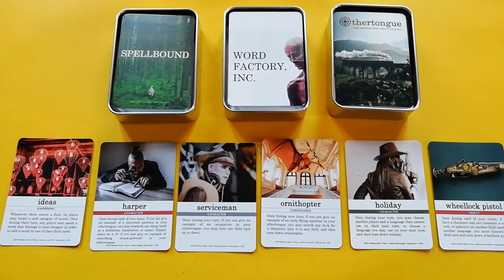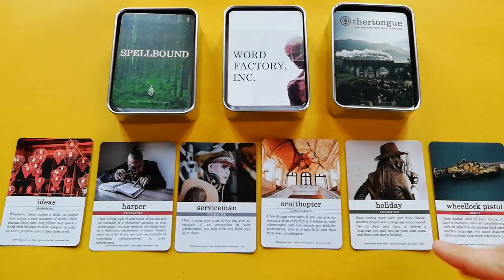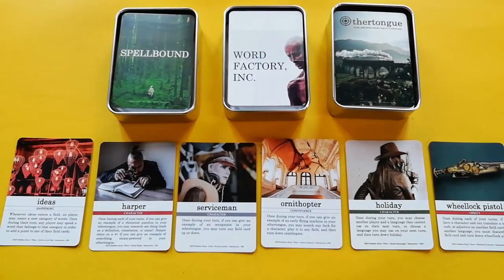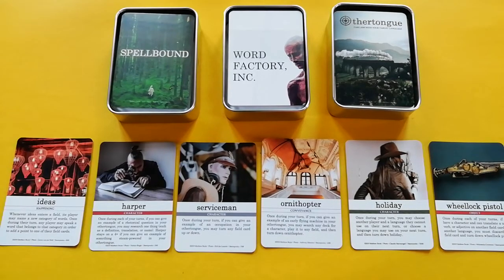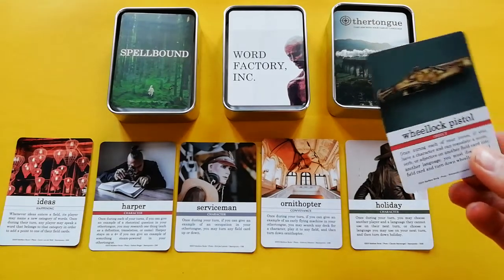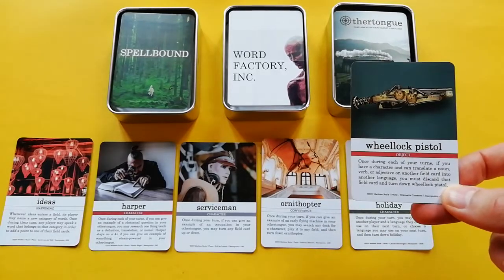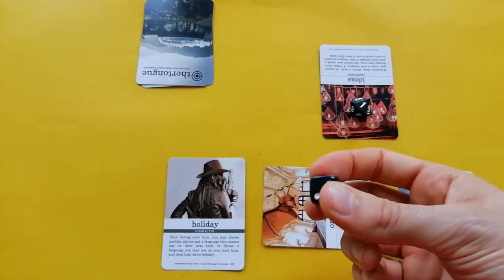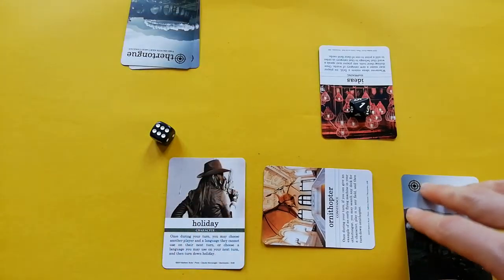Foreign Language Learning Game | Othertongue 3 Introduction - LanguageCardGames.com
Othertongue 3: Rise Of The Steampunks is a cross between a CCG or TCG and language-learning! If you're a gamer who also learns languages, you can't afford to miss this!

Are you ready to join the language card game revolution?! We make innovative language-learning games for players of all stripes: children, adults, beginners, experts, families, classes, and more!

And join us on social!

Matthew Boyle